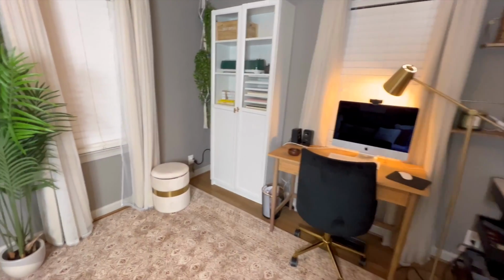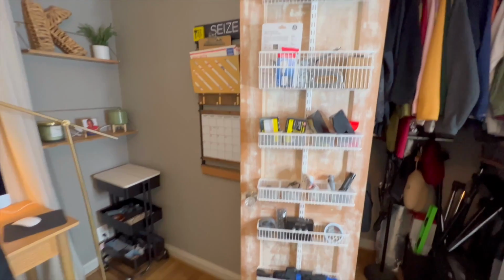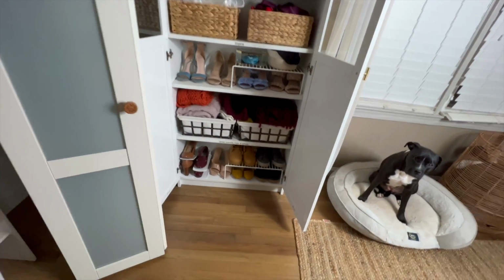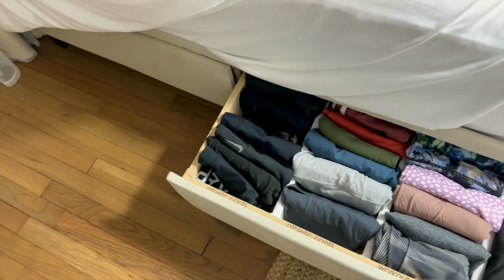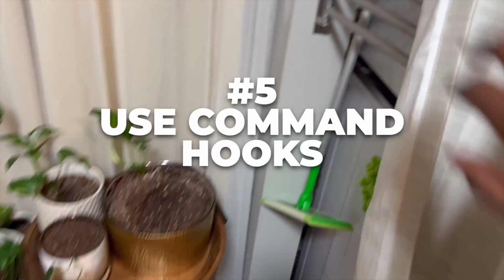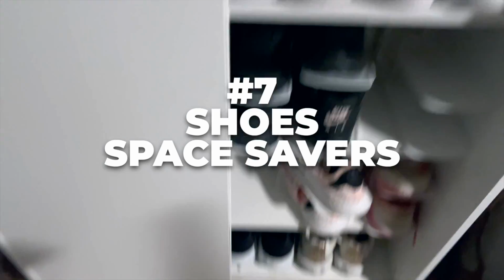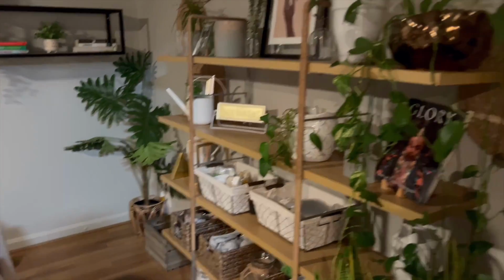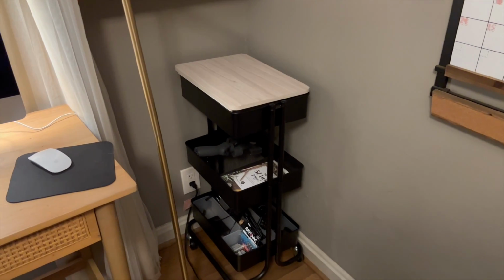10 Small Space Organization Ideas | Space Saving Home Ideas​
Organizing a small living space can be a challenge, but with these 10 creative and effective small space organization ideas, you'll be able to maximize your space and keep everything in order. From multi-functional furniture to smart storage solutions, these space-saving home hacks are perfect for anyone looking to declutter and create a functional and stylish living environment.

In this video, we'll show you how to make the most of your small space and transform it into a beautiful and organized haven. From utilizing vertical space to implementing smart storage systems, you'll learn the tips and tricks needed to create a clutter-free and functional home.

Whether you're living in a small apartment, a studio, or just have a limited amount of space, these 10 small space organization ideas will help you get the most out of your home. Don't let a small space hold you back, watch the video now and start your organizing journey today!

Here are the products mentioned in the video:

Honeycomb Dividers (option 1)